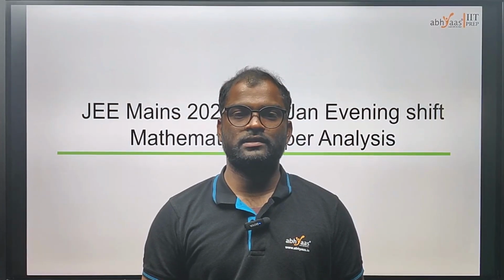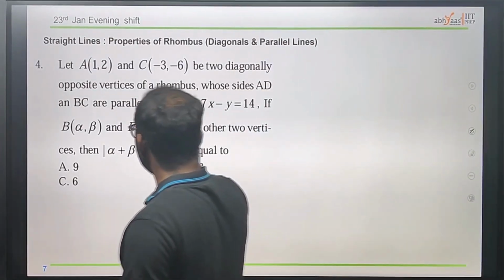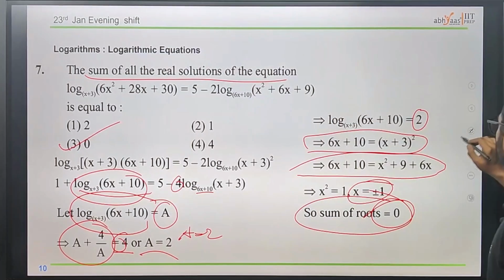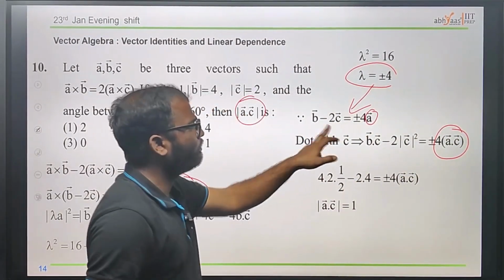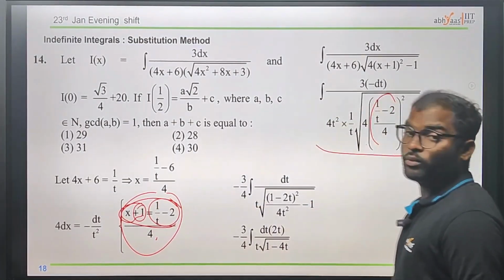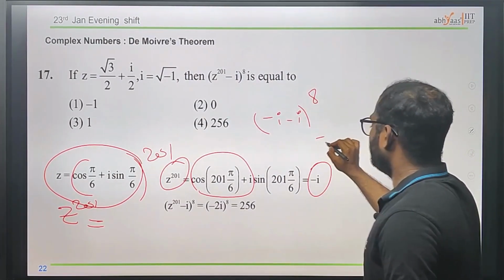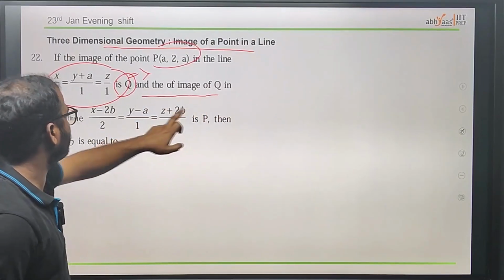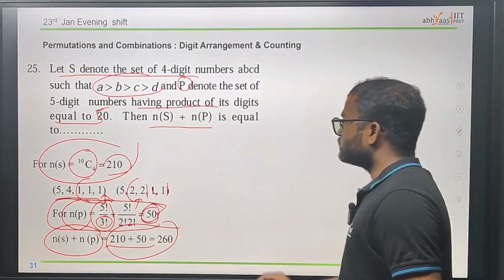JEE 2026 Maths Paper Analysis | 23rd Jan Evening Shift 🔥 Full Breakdown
📝 Description

In this video, we provide a complete analysis of the JEE 2026 Mathematics paper (23rd January Evening Shift).

🔍 What you'll learn:
✔️ Overall difficulty level of the Maths paper
✔️ Chapter-wise weightage & important topics
✔️ Tricky and high-weightage questions
✔️ Step-by-step solutions & shortcuts
✔️ Expected cutoff insights

This video is बेहद useful for students who appeared in this shift and for those preparing for upcoming JEE exams. Understand the pattern, avoid mistakes, and improve your score with the right strategy.